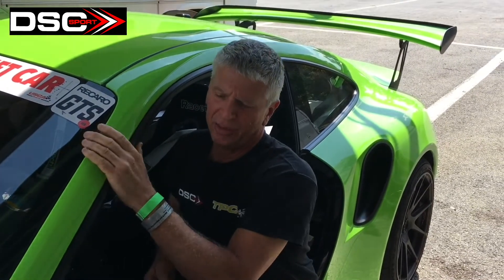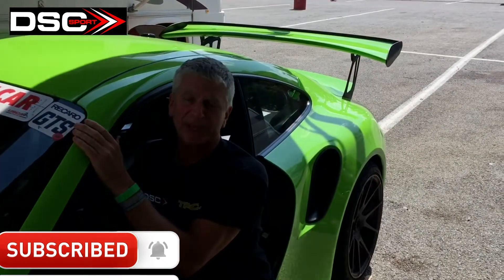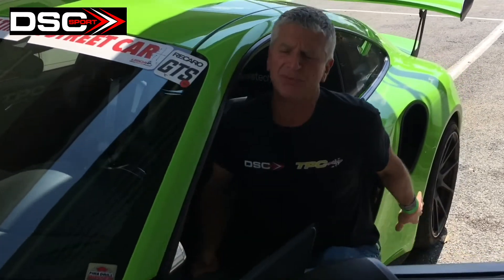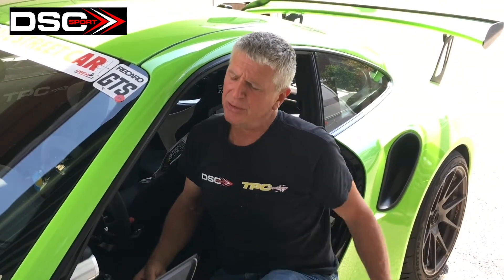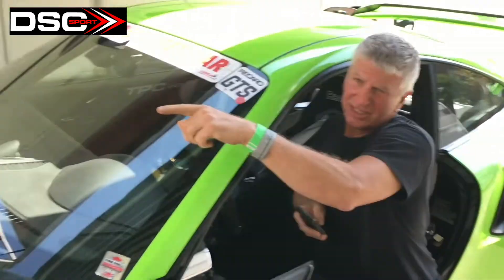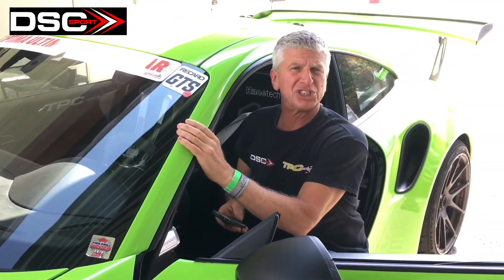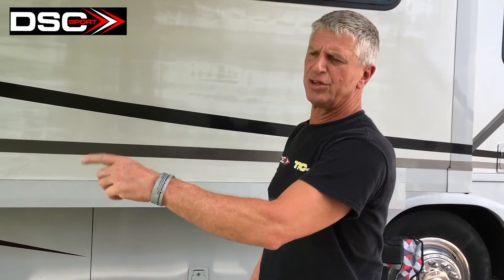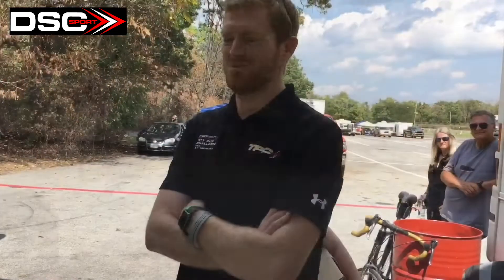GT2RSx-800 First Shakedown with new 800HP (Pump Gas) turbo package.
From dyno to track, Mike Levitas and Mike Skeen drives the new TPC 800HP and DSC Sport active suspension at Summit Point